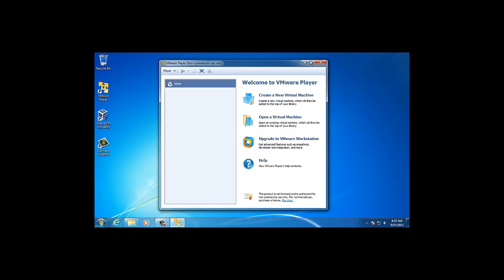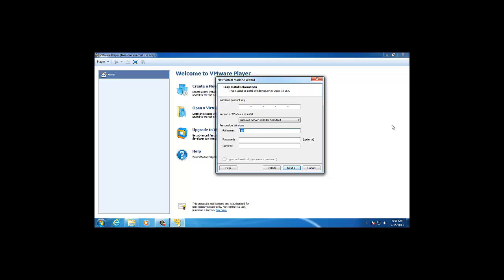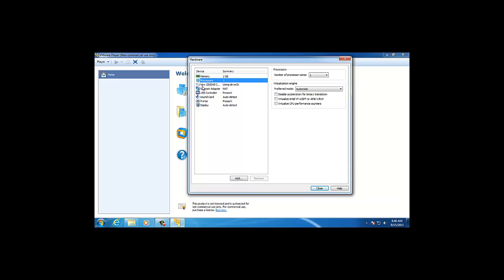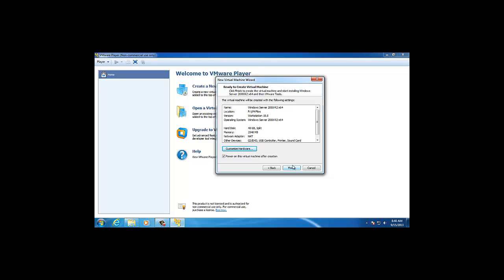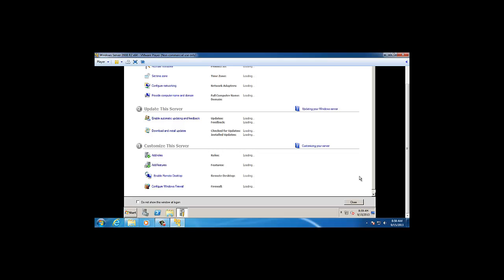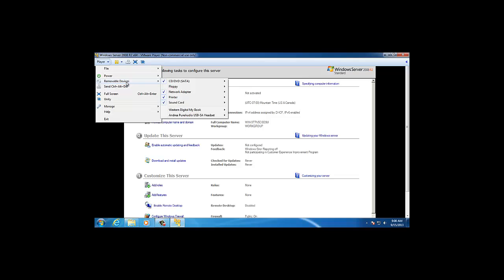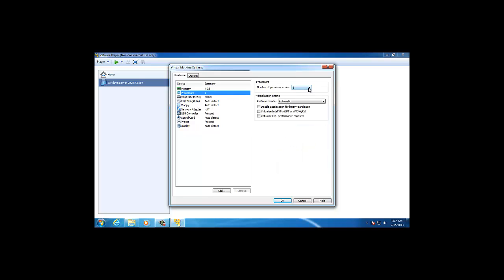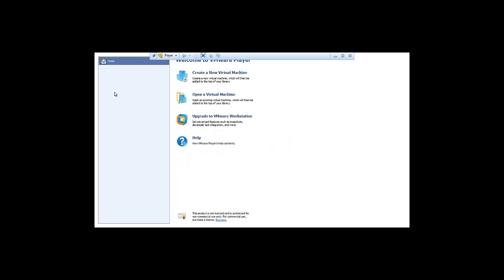VMware Player Tutorial for Class Project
Shows how to create and delete a virtual machine using VMware Player